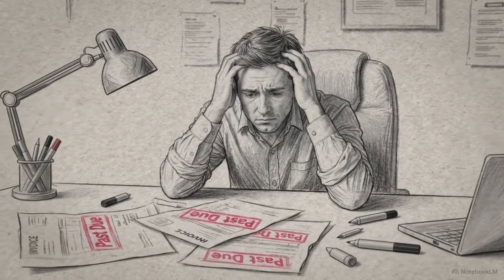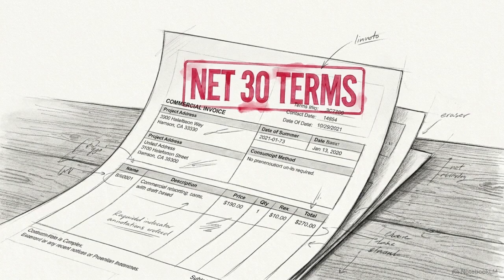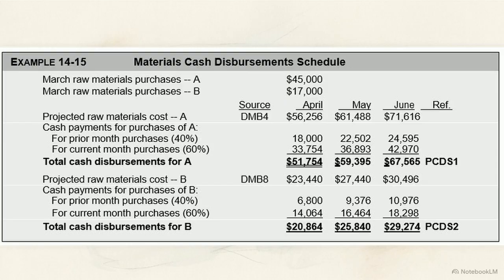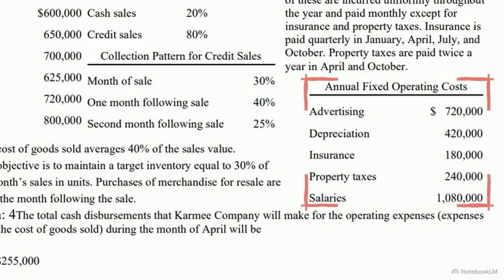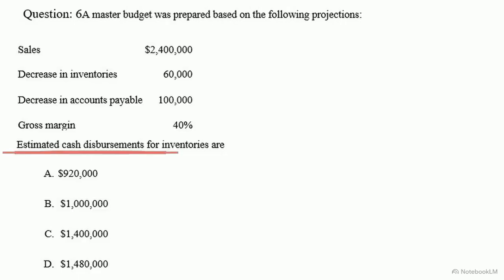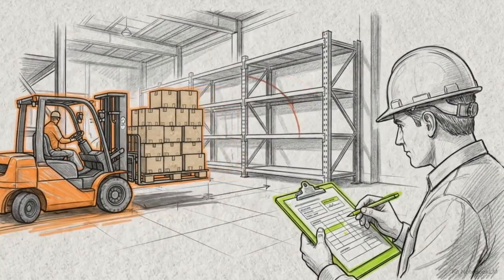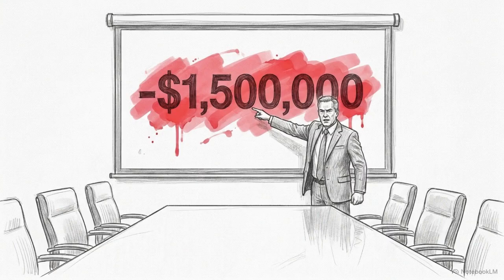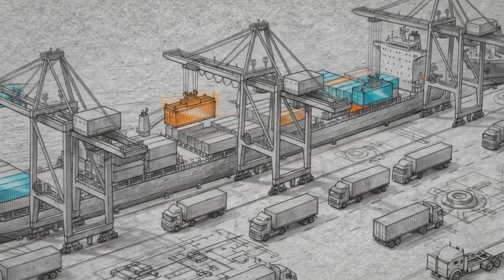05 The Cash Budget Version 1